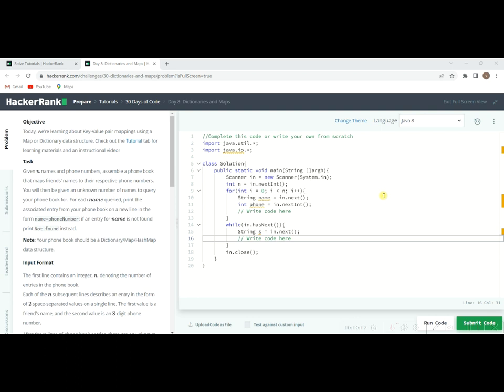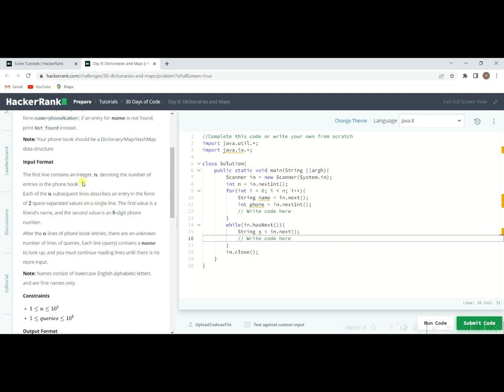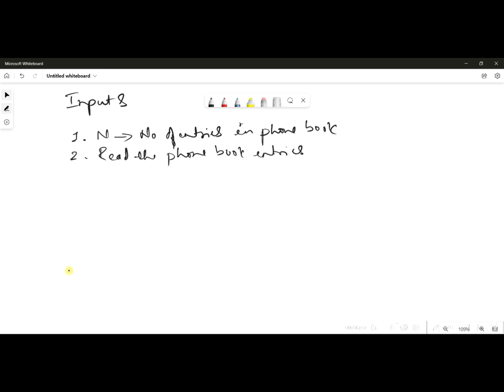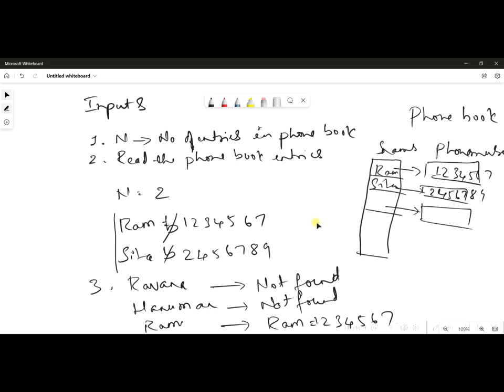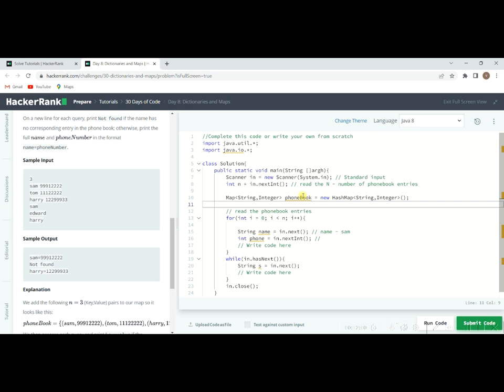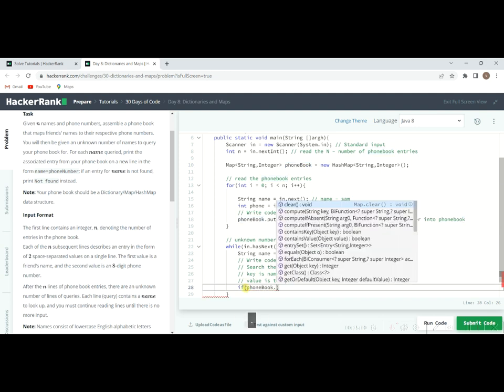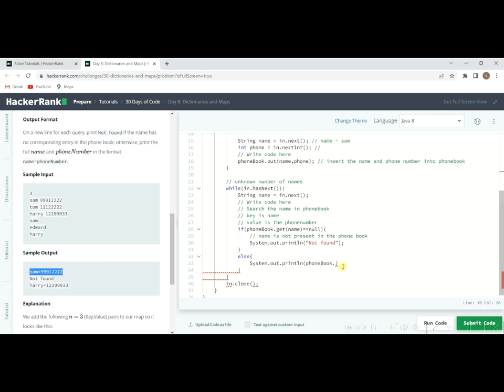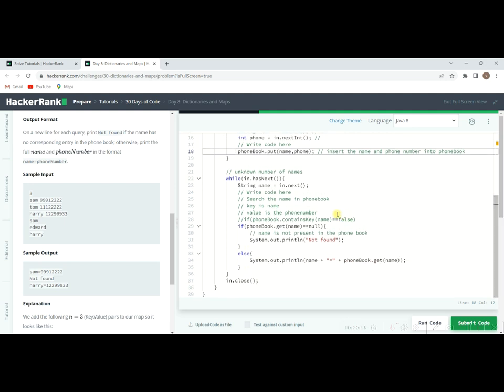HackerRank Problem Solution 3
hackerrank java
hackerrank java problem solving
hackerrank java basic certification answers
Objective
Today, we're learning about Key-Value pair mappings using a Map or Dictionary data structure. Check out the Tutorial tab for learning materials and an instructional video!

Task
Given  names and phone numbers, assemble a phone book that maps friends' names to their respective phone numbers. You will then be given an unknown number of names to query your phone book for. For each  queried, print the associated entry from your phone book on a new line in the form name=phoneNumber; if an entry for  is not found, print Not found instead.

Note: Your phone book should be a Dictionary/Map/HashMap data structure.

Input Format

The first line contains an integer, , denoting the number of entries in the phone book.
Each of the  subsequent lines describes an entry in the form of  space-separated values on a single line. The first value is a friend's name, and the second value is an -digit phone number.

After the  lines of phone book entries, there are an unknown number of lines of queries. Each line (query) contains a  to look up, and you must continue reading lines until there is no more input.

Note: Names consist of lowercase English alphabetic letters and are first names only.

Constraints

Output Format

On a new line for each query, print Not found if the name has no corresponding entry in the phone book; otherwise, print the full  and  in the format name=phoneNumber.

Sample Input

3
sam 99912222
tom 11122222
harry 12299933
sam
edward
harry
Sample Output

sam=99912222
Not found
harry=12299933
Explanation

We add the following  (Key,Value) pairs to our map so it looks like this:

We then process each query and print key=value if the queried  is found in the map; otherwise, we print Not found.

Query 0: sam
Sam is one of the keys in our dictionary, so we print sam=99912222.

Query 1: edward
Edward is not one of the keys in our dictionary, so we print Not found.

Query 2: harry
Harry is one of the keys in our dictionary, so we print harry=12299933.